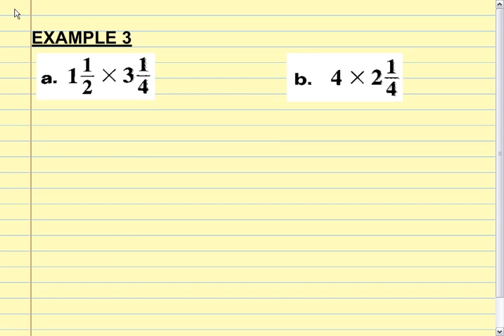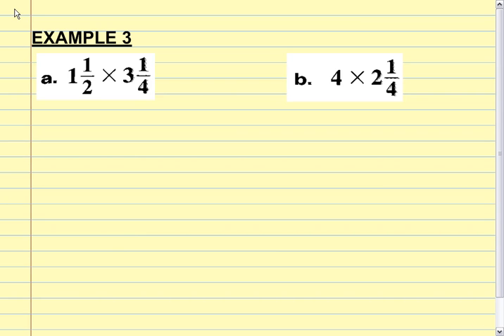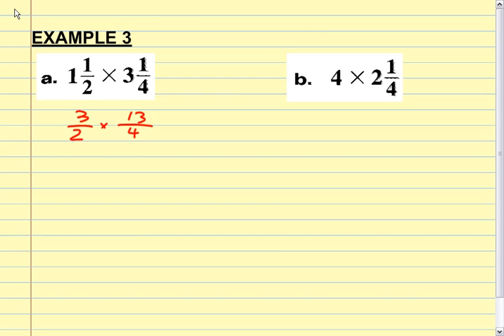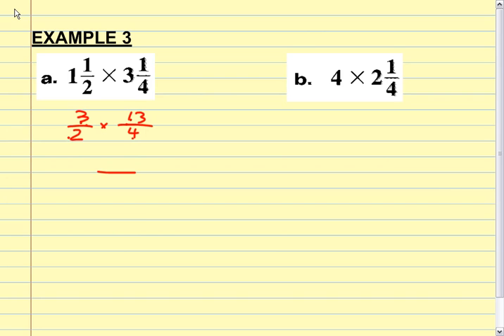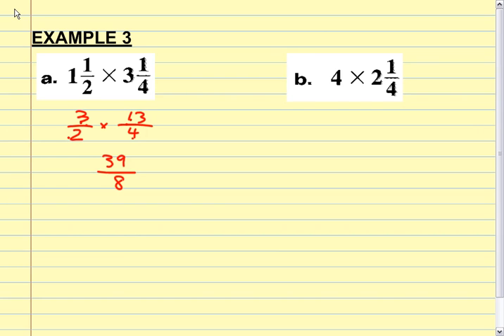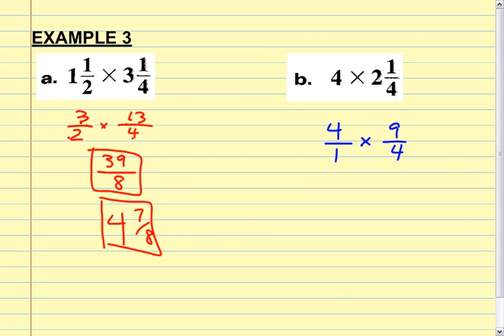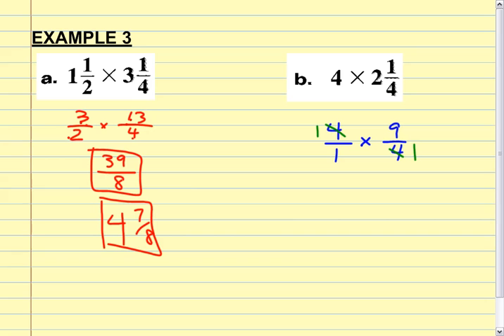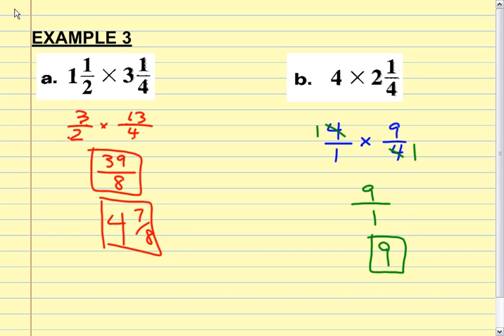Math 6, 3.5.3